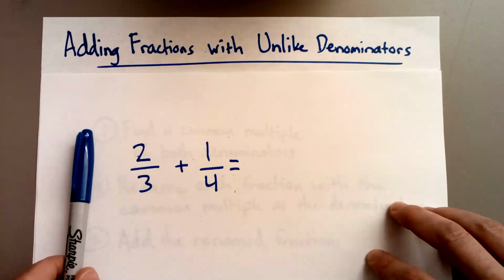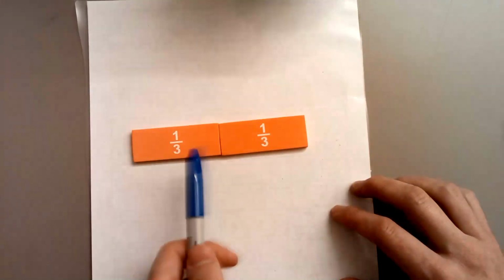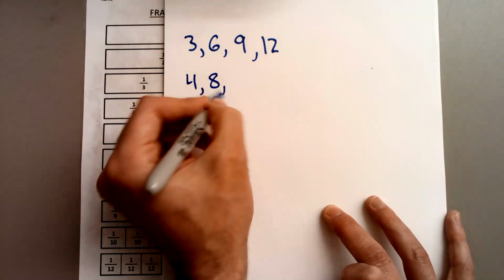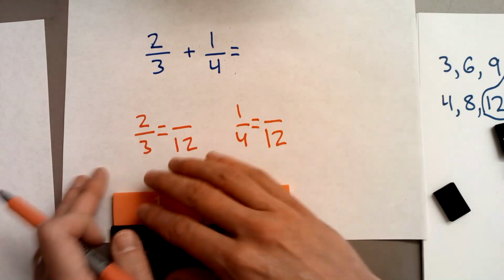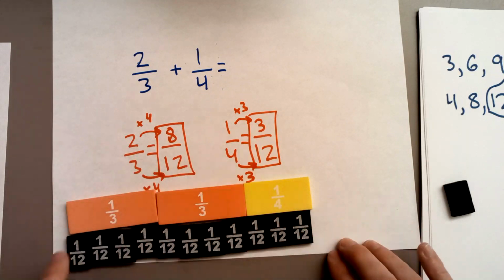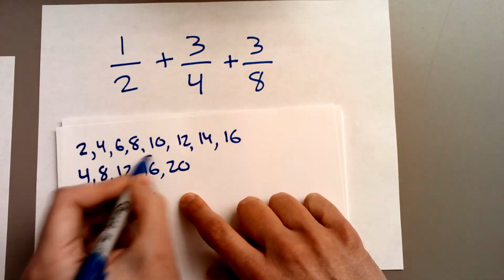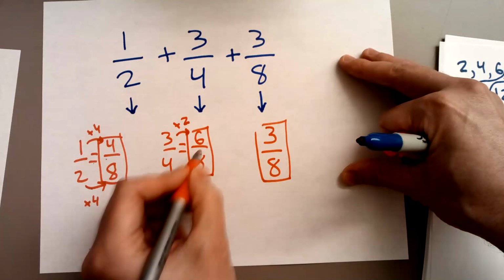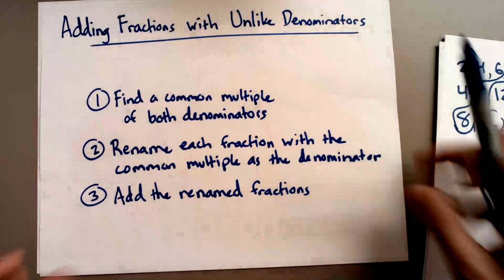Adding Fractions with Unlike Denominators